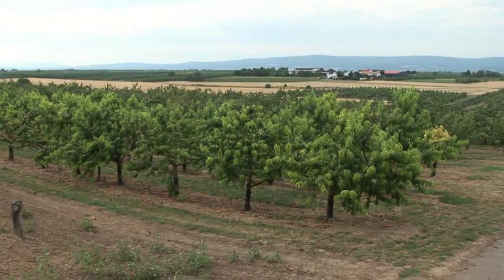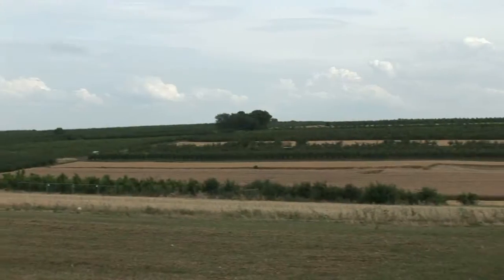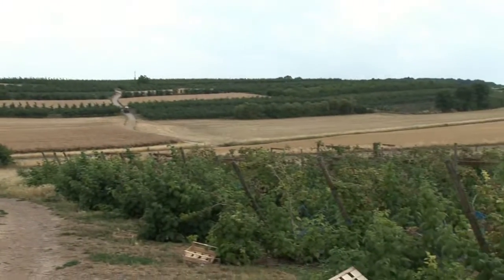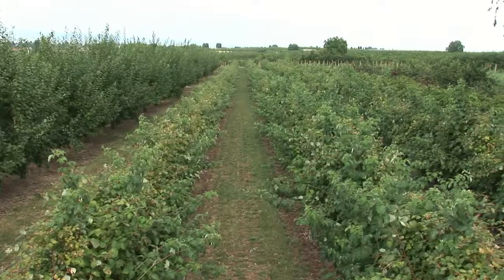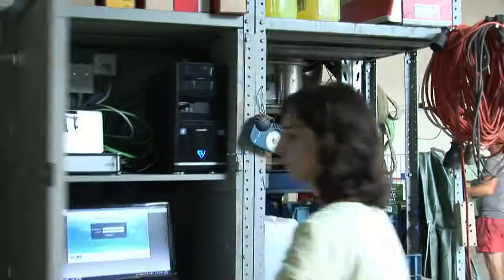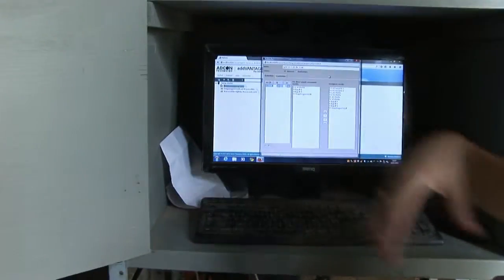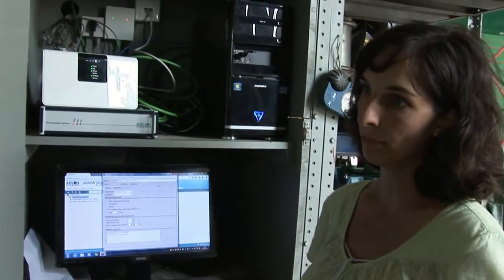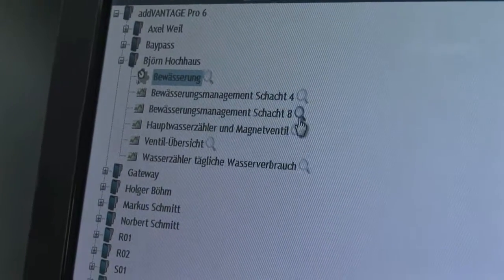Automated irrigation system for a farmers' collective in Mainz-Finthen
Using town water for irrigation sounds expensive. But even that can be very productive, if the water is used efficiently. See in this video, how Irriport's automated, radio controlled irrigation is working for a farmers’ collective in Mainz.